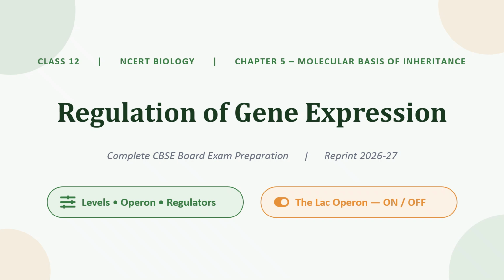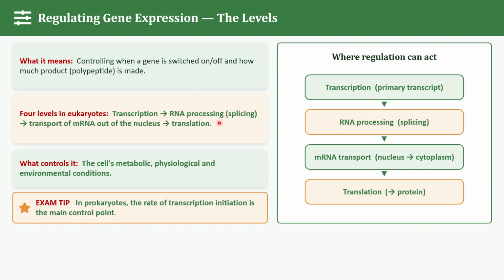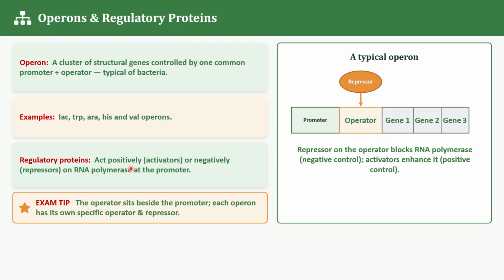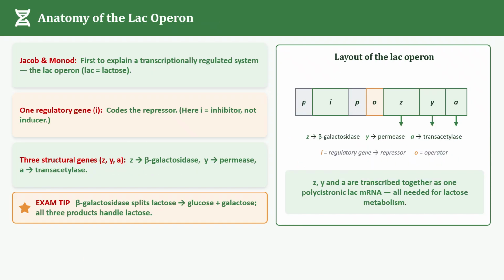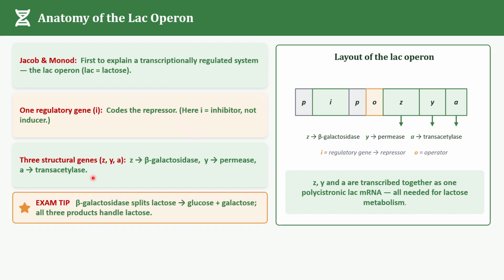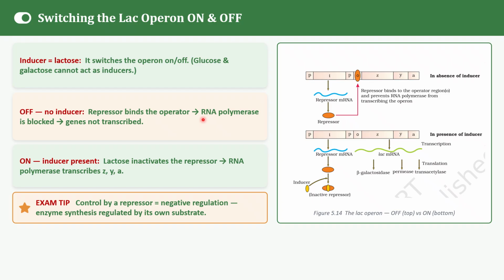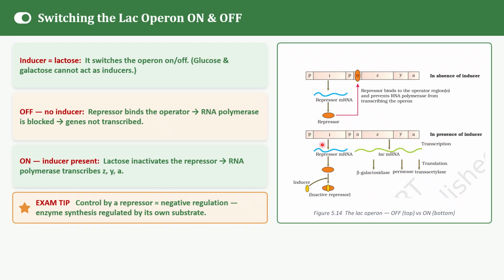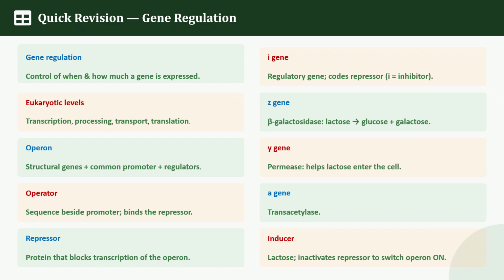NCERT Class 12 Biology | Chapter 5 – Molecular Basis of Inheritance | Regulation of Gene Expression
Understand one of the most important concepts in molecular biology—Regulation of Gene Expression! 🧬 In this Class 12 NCERT Biology lecture, you'll learn how cells regulate gene activity and how the famous Lac Operon works under different conditions.

This topic is extremely important for CBSE Class 12 Board Exams, NEET 2027/2028, CUET, and other biology entrance examinations.

🌟 In this video, you will learn:

✅ What is Gene Expression?
✅ Levels of Gene Regulation
✅ Transcriptional Regulation Explained
✅ Positive and Negative Gene Regulators
✅ Inducible and Repressible Operons
✅ Structure of the Lac Operon
✅ Components of the Lac Operon:

CAP Site
Promoter
Operator
Structural Genes (LacZ, LacY, LacA)

✅ Lac Operon – ON State

CAP Activator
Inactive Repressor
Transcription Occurs

✅ Lac Operon – OFF State

Active Repressor
No Transcription
Regulation Mechanism Explained Step-by-Step

✅ Important NCERT diagrams and board exam concepts

This lecture is based entirely on the latest NCERT Reprint 2026–27 and explains every concept with easy diagrams, simple language, and exam-focused tips to help you score maximum marks.

📝 Ideal for: CBSE Board Exams • NEET • CUET • School Exams • Competitive Exams